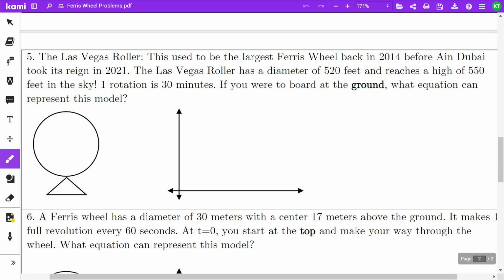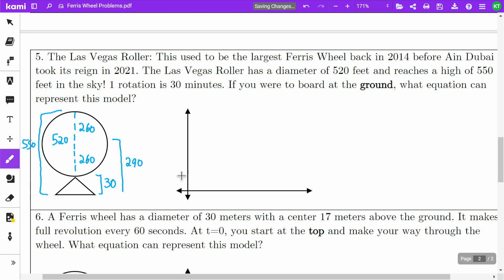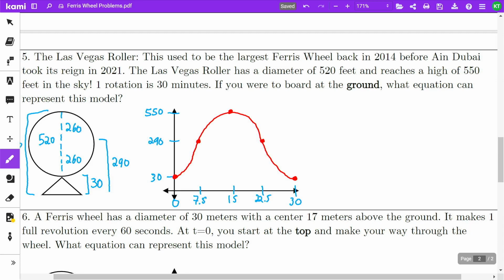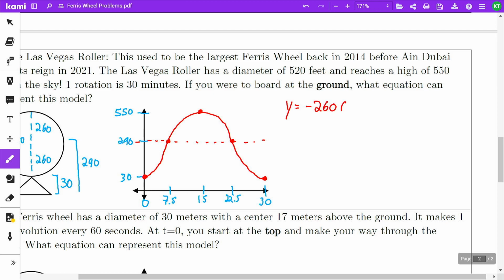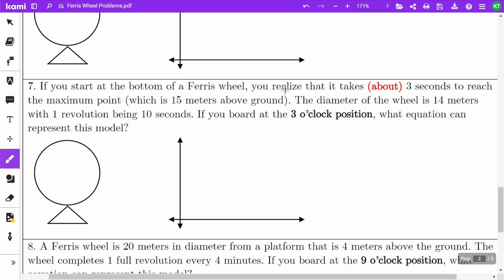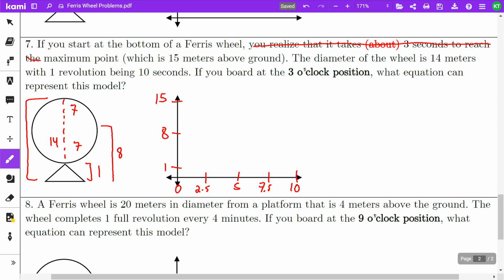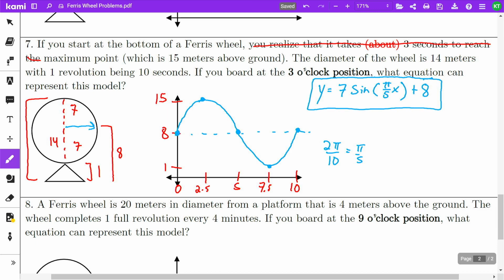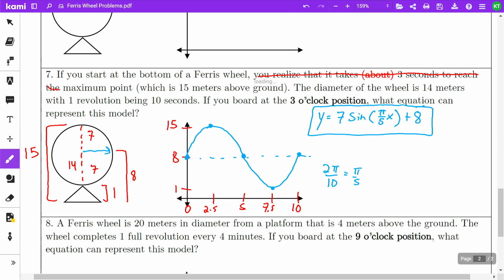Ferris Wheel Application Problems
Writing sine and cosine equations for Ferris Wheel problems